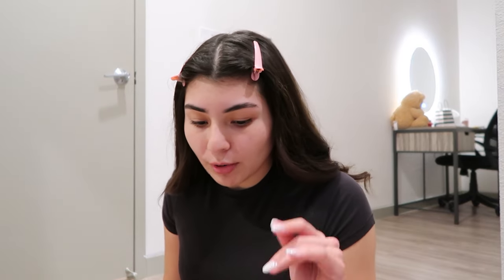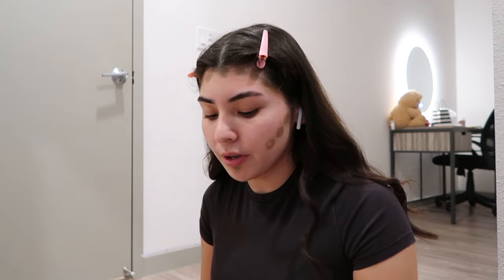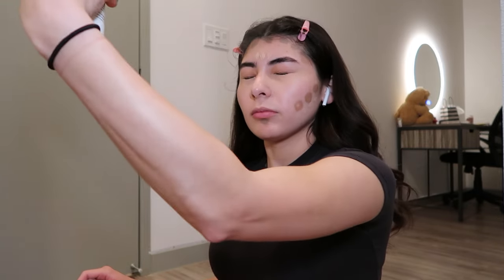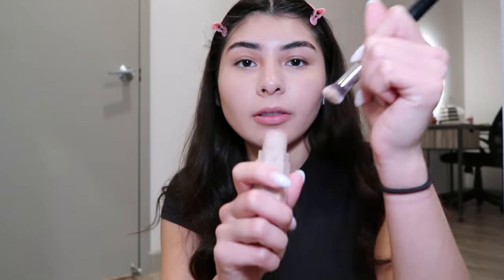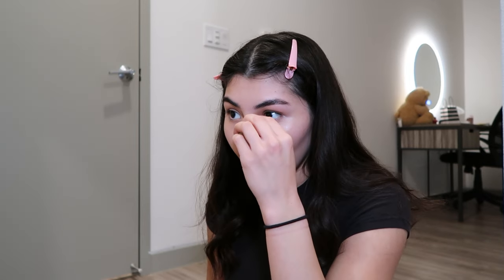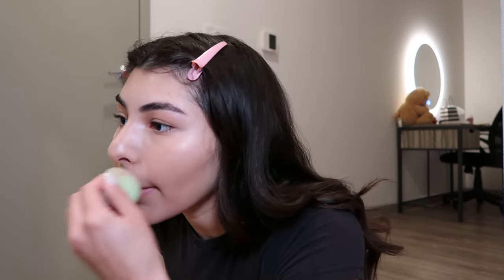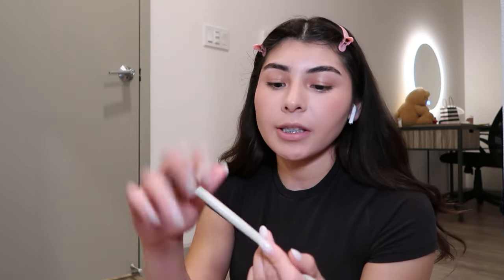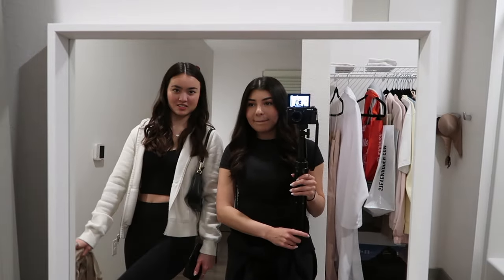GRWM I COLLEGE BASKETBALL GAME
Heyyy, thanks for being here

Quick Facts About Me:
My birthday is September 5, 2003
I'm a 3rd year College Student